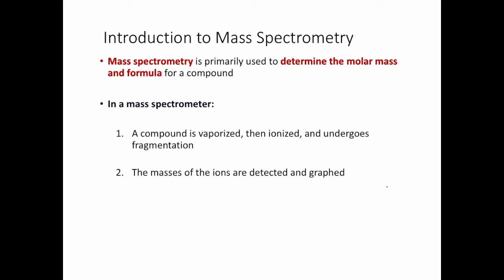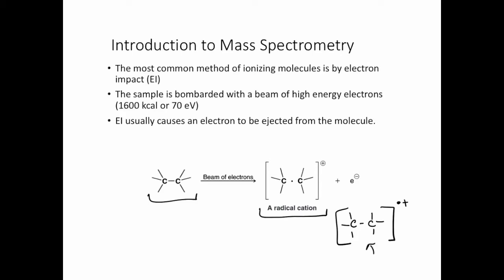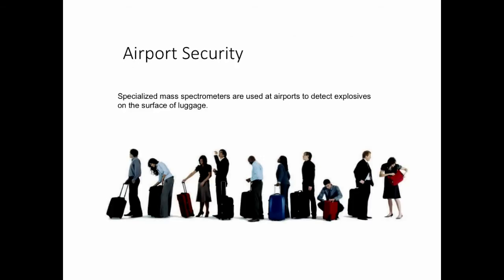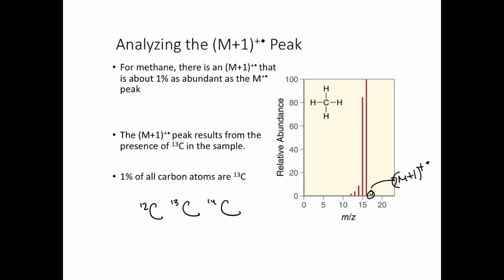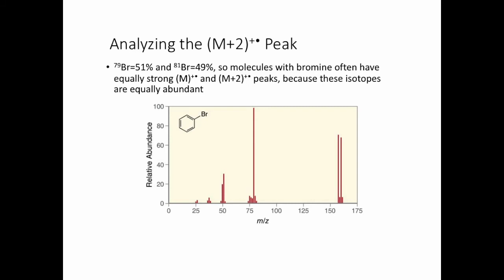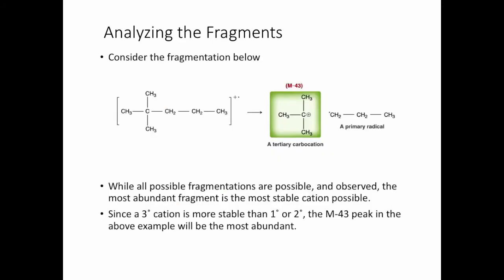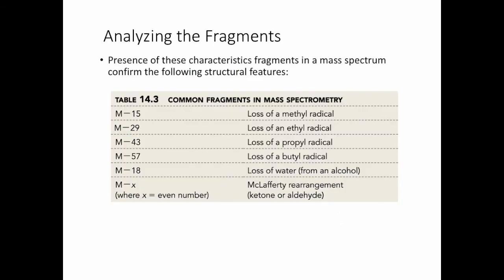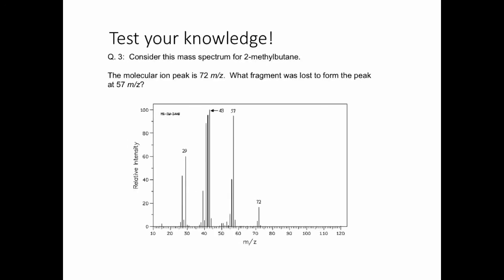Mass Spec Video 1